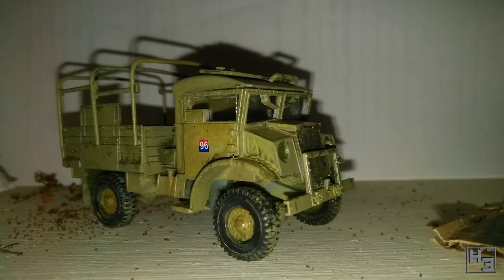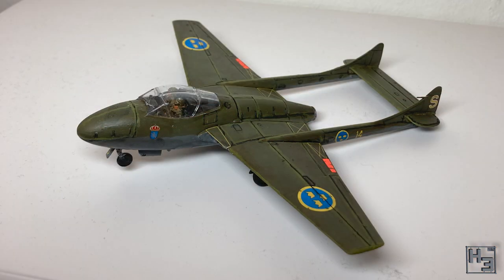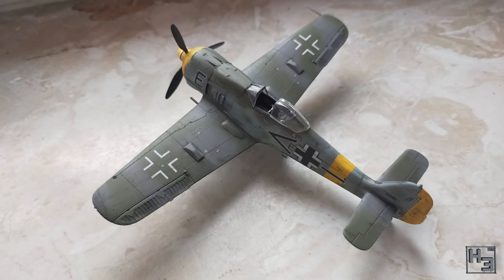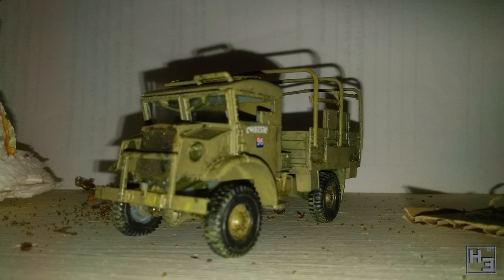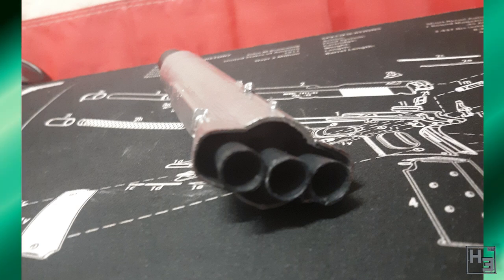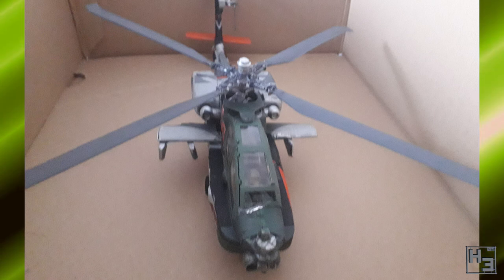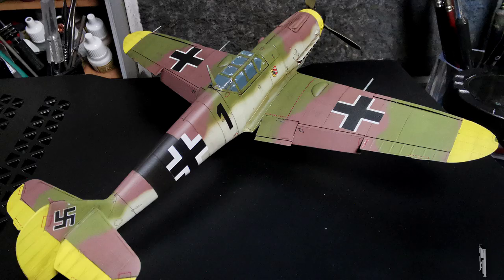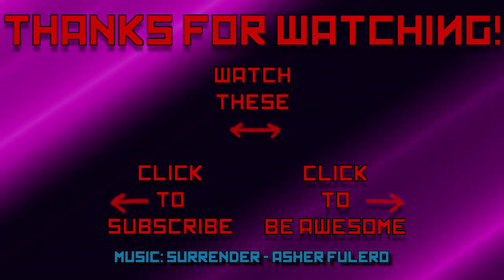National Group Build - Completed Entries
Here are the entries for the National group build which recently ended on my discord server!
Thanks to everyone who participated! and an extra thank you to Monol for being the groupbuildsman

If you want to send me stuff my postal address is:
Herbert Erpaderp
Australia